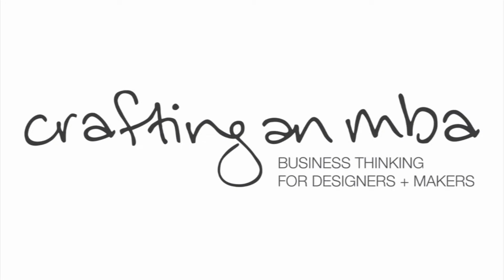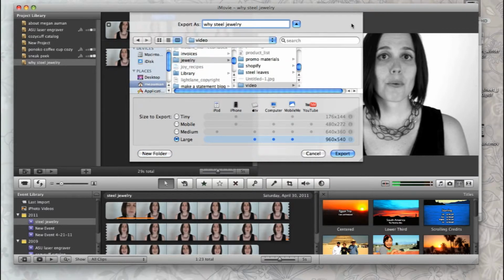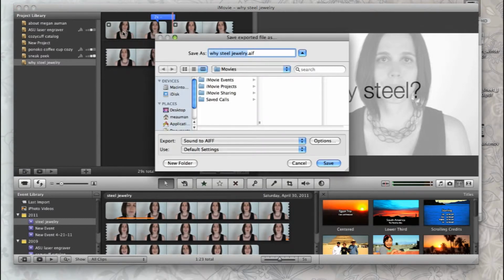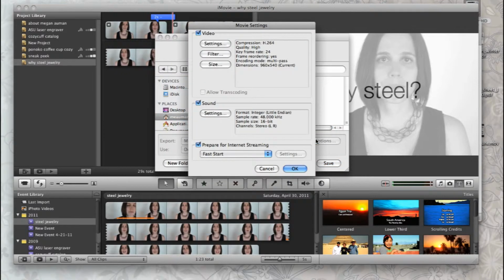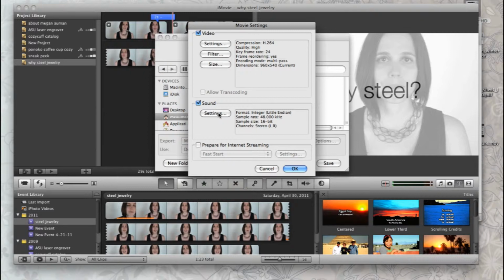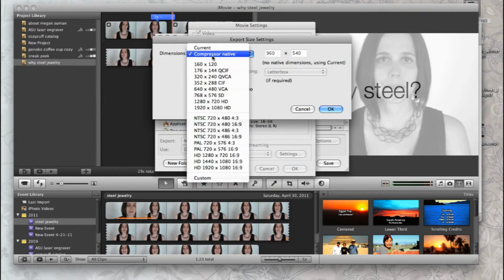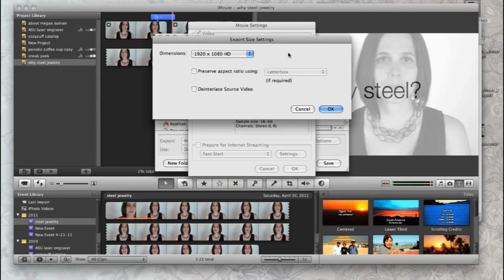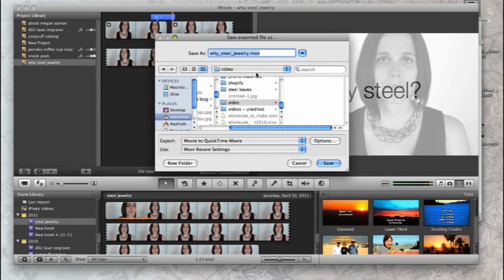craftMBA How-To Video Editing - Part 6: Exporting for the Web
Megan Auman from Crafting an MBA is joined by Tim Auman of Auman Video Productions to talk about video editing. Part 6 of the how-to discussion covers exporting your video for the web in iMovie for Macs.

This video is part of Crafting an MBA's week 3 of the Video Challenge.